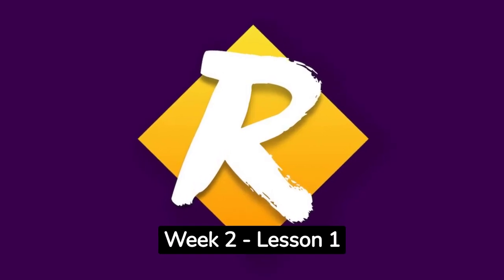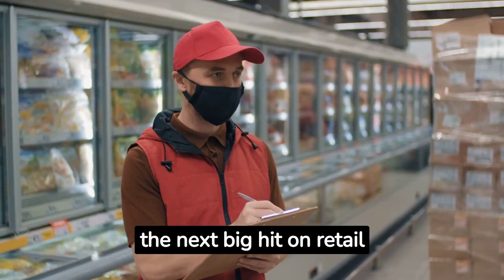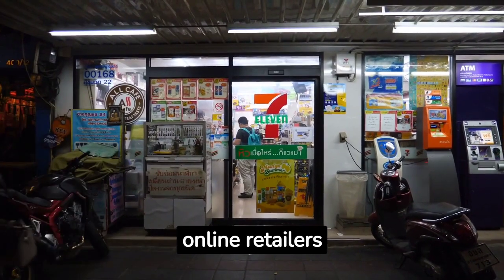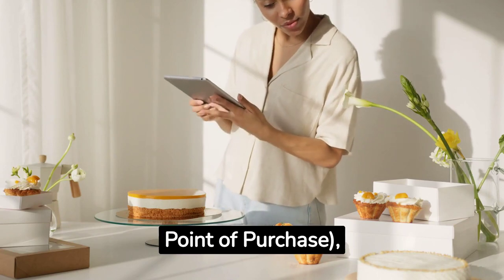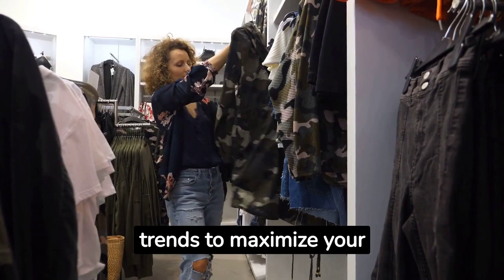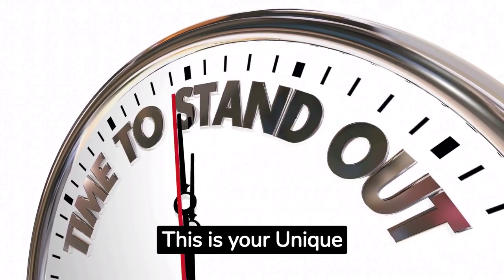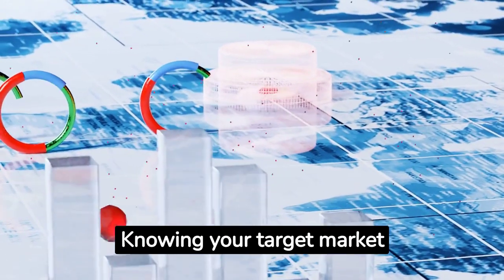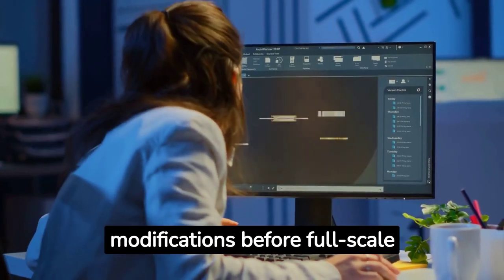Prepare Your Product for Retail ~ Free Retail Course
Fast-track your retail success with our free course, "How To Prepare Your Product For Retail". This detailed guide provides an in-depth overview of getting your product retail-ready. From understanding the market needs to refining the product design, packaging considerations, and pricing strategies, we've got you covered. Whether you're a product developer, an entrepreneur, or a retail professional, this course is designed to prepare your product for a successful launch in the retail market.